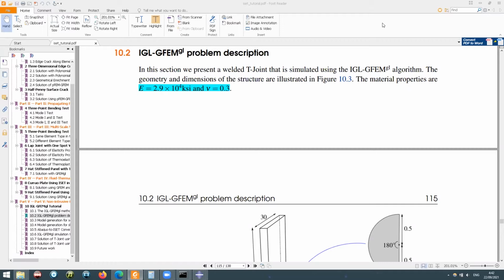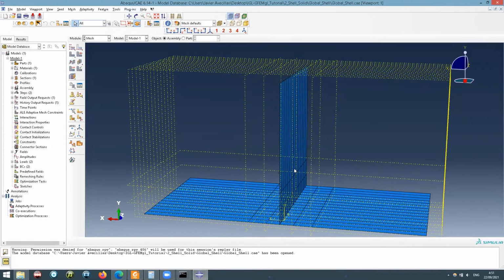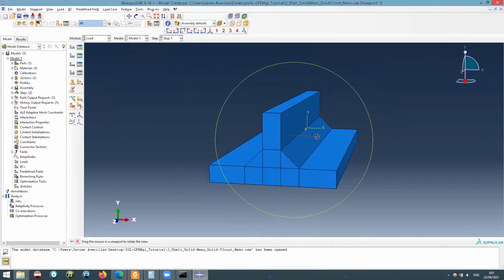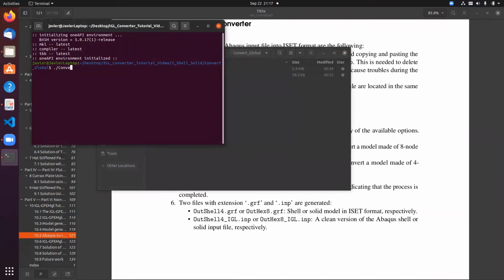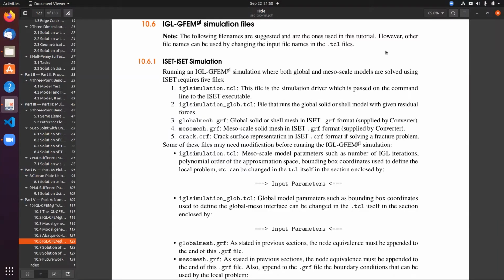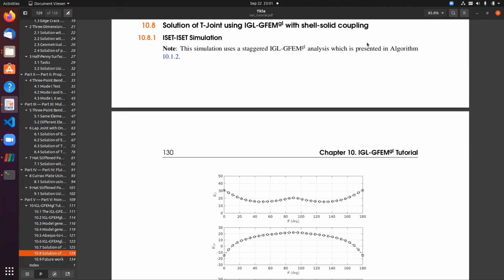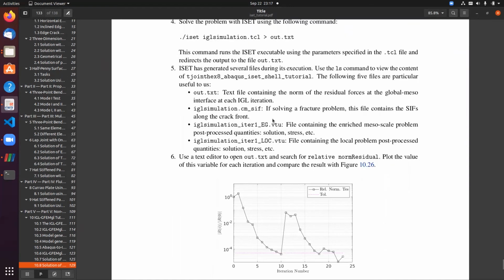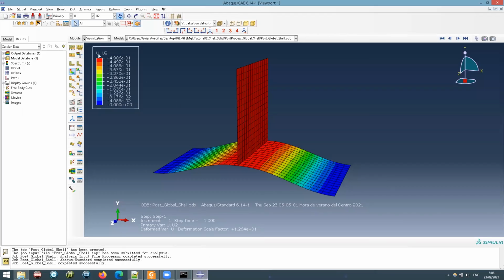IGL-GFEM Tutorial: Shell-Solid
This tutorial shows how to solve structural mechanics problems using Abaqus and ISET. The Iterative Global-Local (IGL) method is used to interactively combine shell and solid models defined in Abaqus and ISET, respectively. The GFEM is used in ISET to capture localize phenomena such as crack propagation, using coarse meshes.